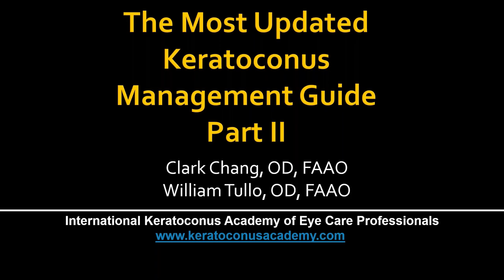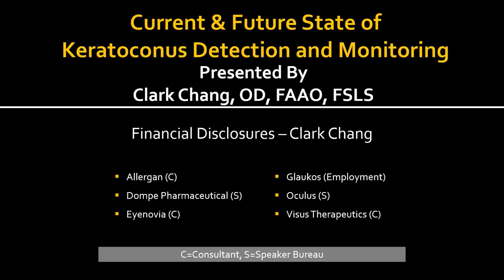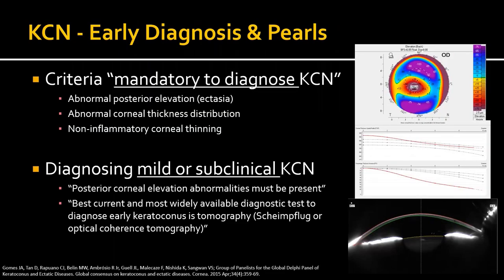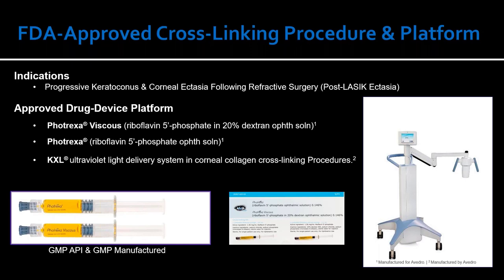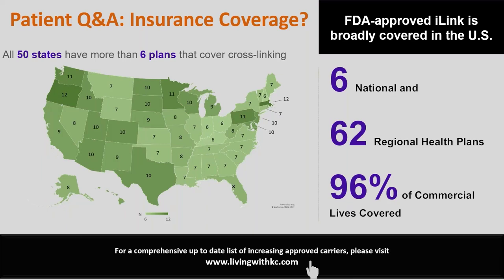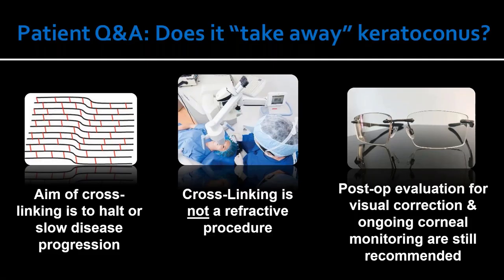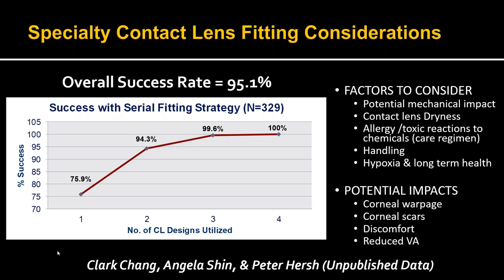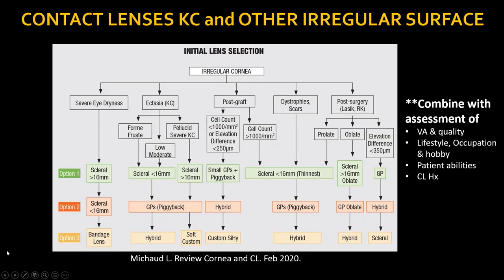Dr. Chang & Dr. Tullo: The Most Updated Keratoconus Management Guide Part 2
In this Online Seminar Dr. Chang and Dr. Tullo review current, future, surgical and non-surgical methodologies for the treatment of keratoconus, with a focus on corneal cross-linking.

Dr. William Tullo, O.D.
Dr. Clark Chang, O.D.